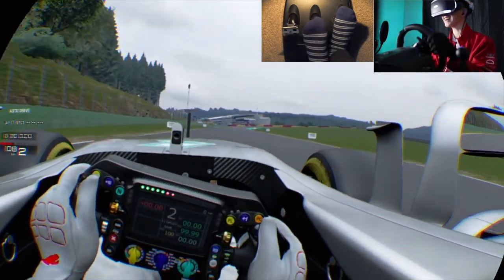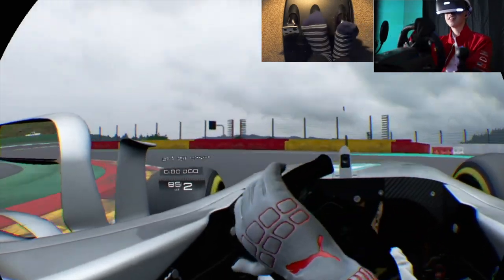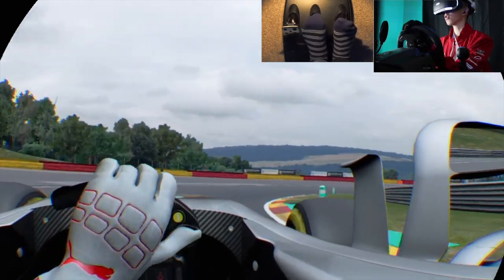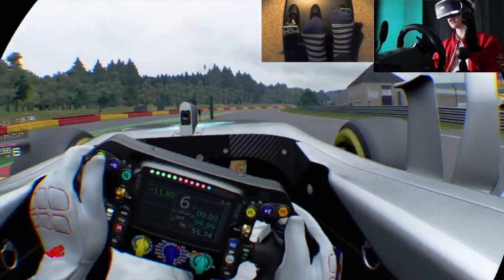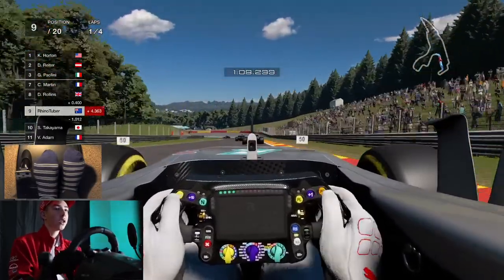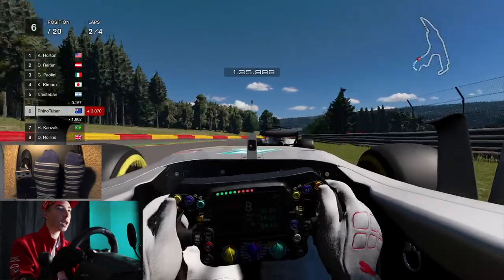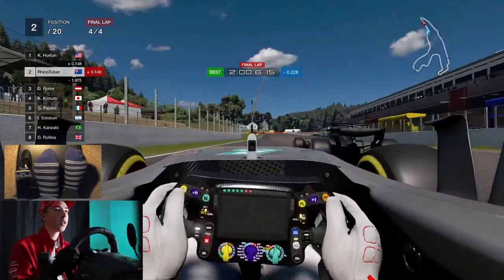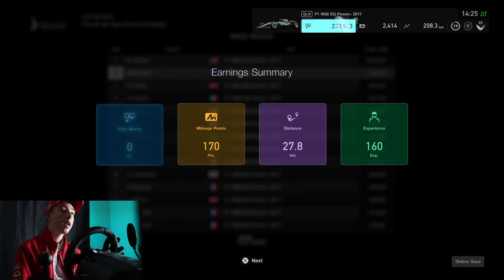VR | Hot Lapping SPA in an F1 Car!!! (The BEST Experience!!)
Today I have the experience of my LIFE. I hot lapped Lewis Hamilton's Mercedes Formula 1 car, from the 2017 Grand Prix, around Circuit de Spa - Francorchamps in VR (Virtual Reality). If you guys enjoy this video please let me know in the comments below because this could turn into a series where I hot lap all kinds of tracks in this vehicle.

If you guys are lucky enough to have VR and Gran Turismo sport (Playstation 4 - 5 required) you should check out this mad machine with this

I hope you guys enjoy this video and my overall content, if you do it would be much appreciated if you could hit that subscribe button as I want to grow my channel. If you don't like my content then make your own. I am currently aiming for that big 1k subscribers, so if you guys could make that goal achievable that would be much appreciated.

In case you're wondering why I have been uploading racing videos lately it is because I am niching down to this gaming topic. I love sim racing so from now on it will just be racing content. I know I will lose subscribers from this but you have to go backwards to go forwards.

Controller: PS4 Controller White

Tripod: VIVITAR Standard 62"

Lighting Softener: Round 110cm 5 in 1 collapsable circular reflector disk